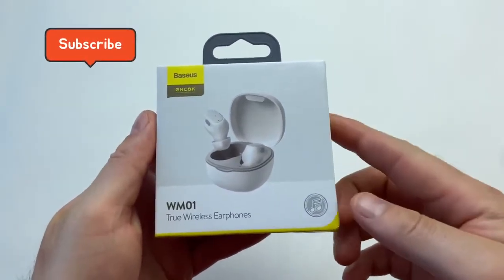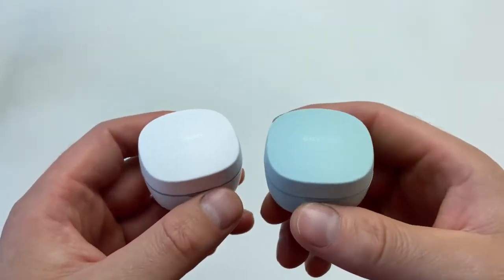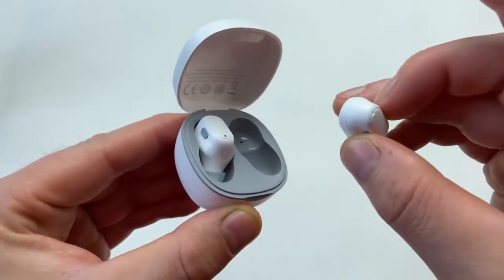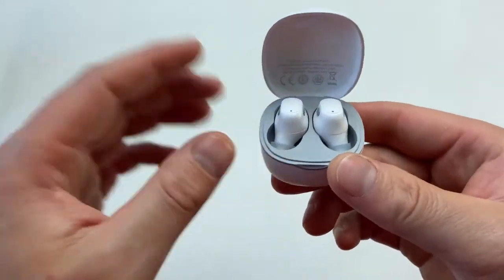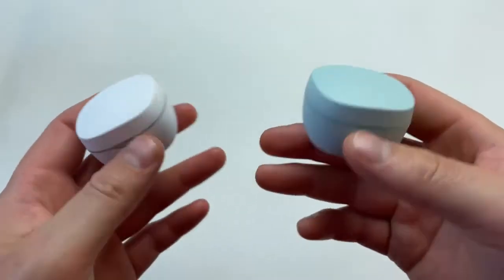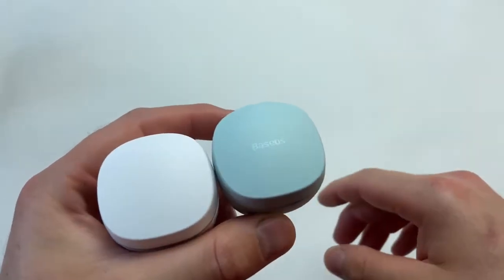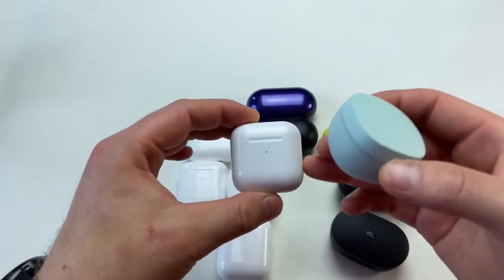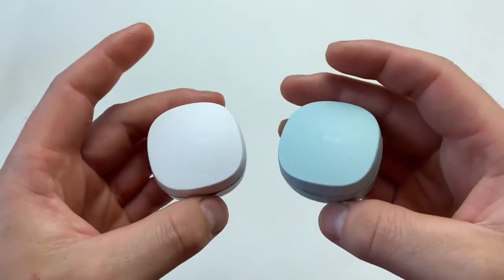Baseus WM01 TWS Bluetooth Earphones 5.0 Bluetooth Headphones Touch Control Noise Review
Baseus WM01 TWS Bluetooth Earphones Stereo Wireless 5.0 Bluetooth Headphones Touch Control Noise Cancelling Gaming Headset

 1.True wireless and easy to carry
 Small and Light / Wireless 5.0 / Long Battery Life / Voice Assistant
 2. Wear and listen as a quick pairing
 The earphones are magnetic-type electric shock charging.
 3. 25 hours long battery life
 A. Fully charged can take about 5 hours (70% of the volume)
 B. Use with a charging case for 25 hours
 4. Only 4g, in-ear ergonomic design
 Wear without feeling, equipped with soft silicone ear tips (S / M / L).

Aliexpress Store

we share our passion for creating practical, aesthetically pleasing products that utilize the latest technology to simplify your life📱 💻🚗.

📱Follow Us To Join Baseus Community